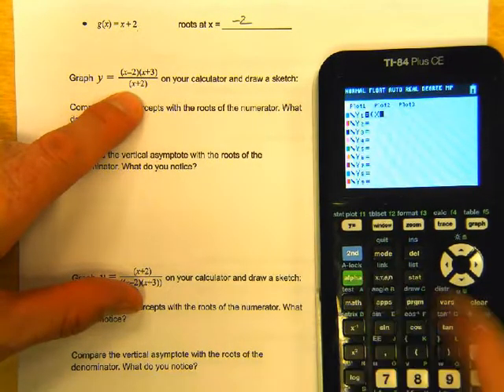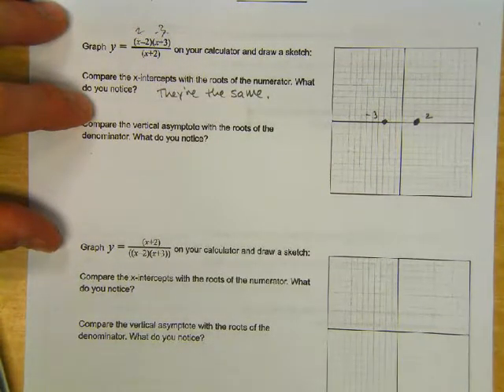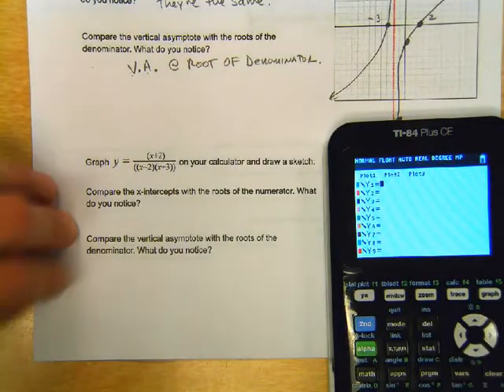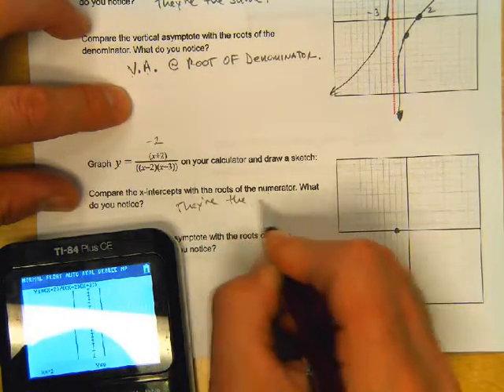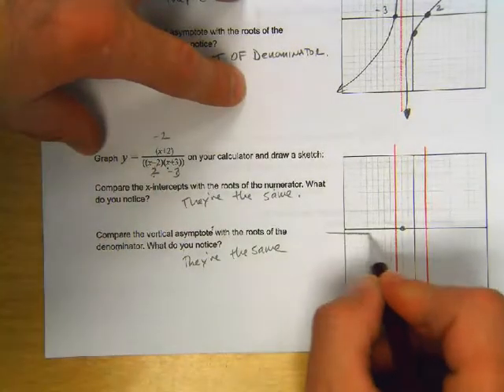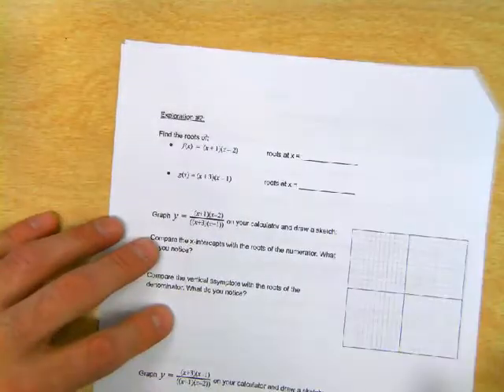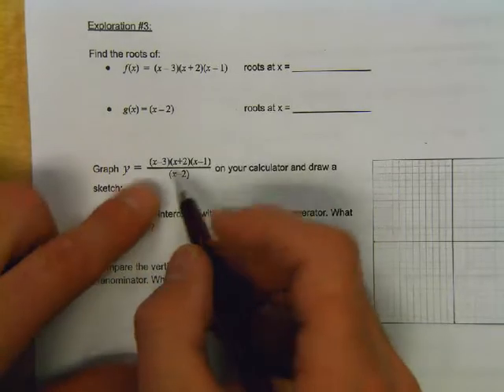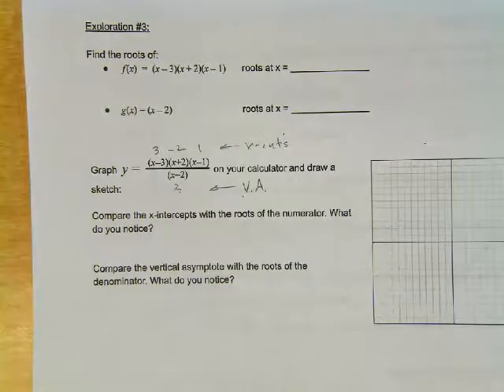Algebra II 2-7-18 part 3